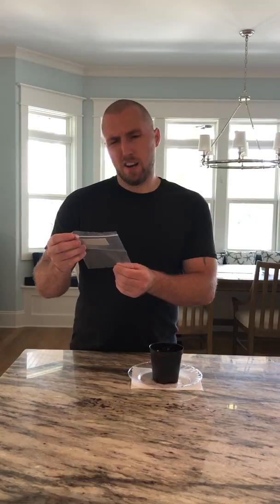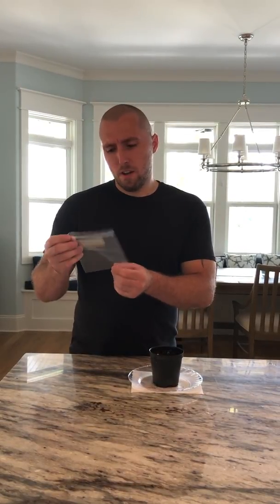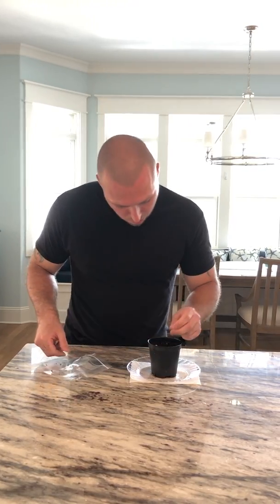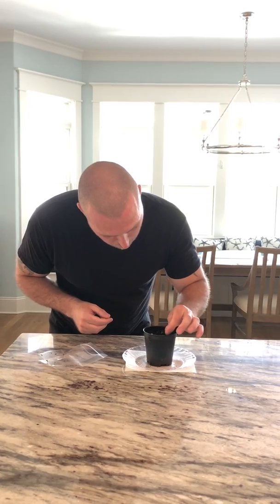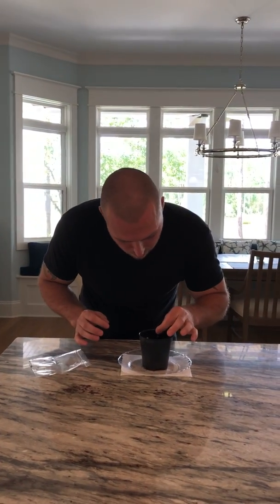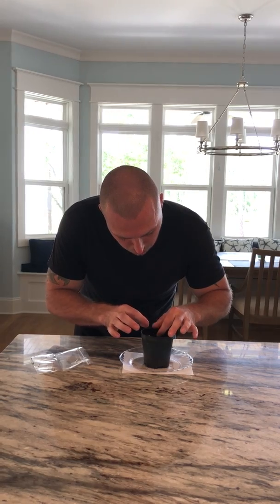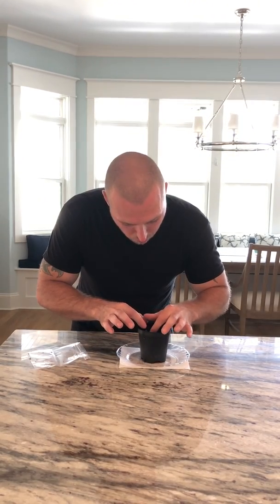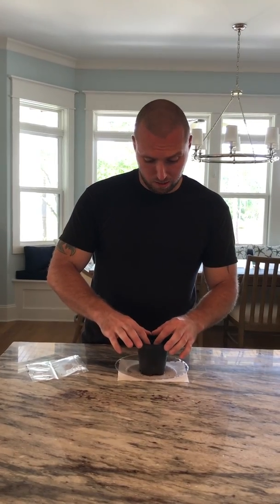Tasmanian Apple Berry Seeds From Wanderlust Nursery!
Today I have finally planted my Tasmanian Apple Berry, scientifically known as Billardiera Longiflora seeds. This is my first shot at growing these plants and will start by just planting the good old fashioned dirt and water method. If that is unsuccessful, I will try the liquid smoke method, as well as the wet paper towel and zip lock bag method. I will keep everyone posted on the progress of these plants. Wish me luck!